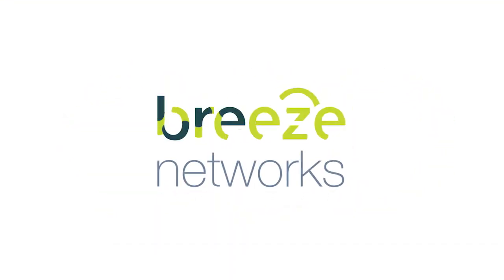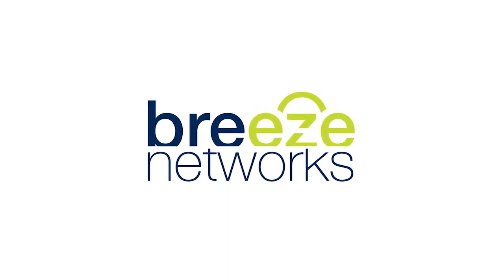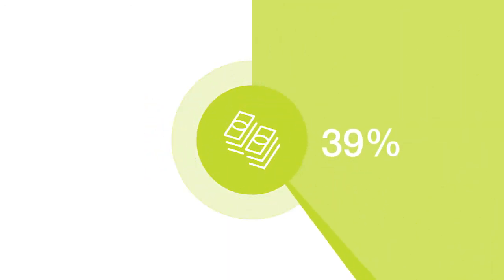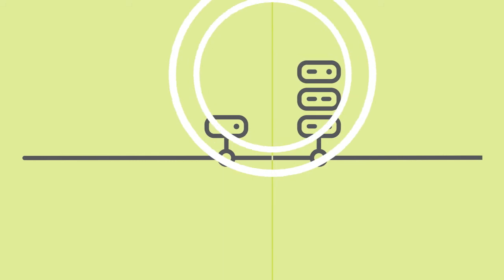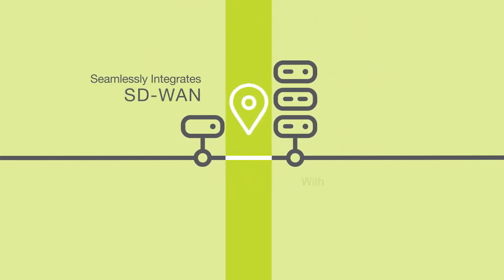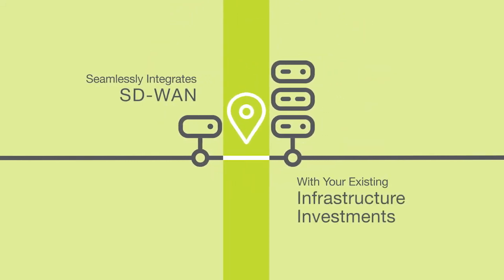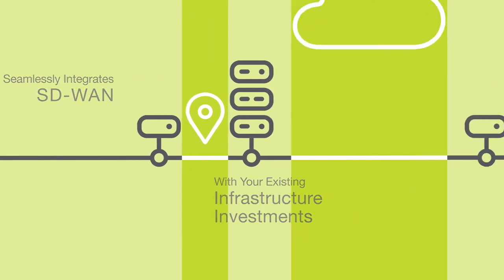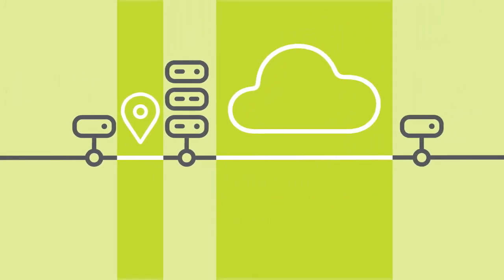Breeze Networks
Breeze offers a cost-effective cloud-based platform, allowing you to configure, manage and monitor your entire WAN estate, from head office out to remote locations, through a single interface.